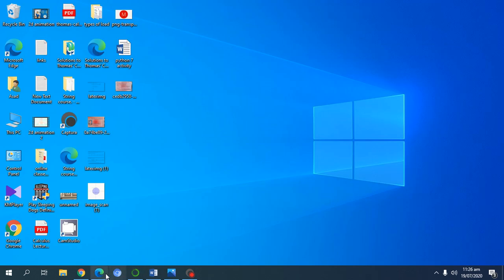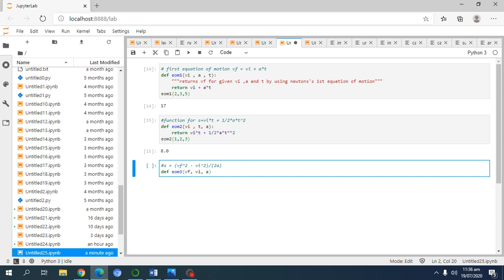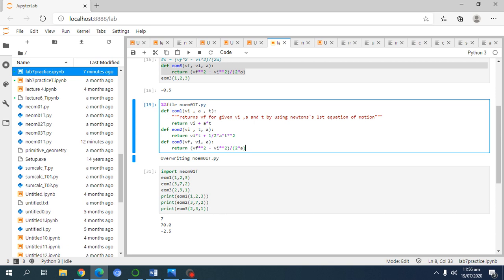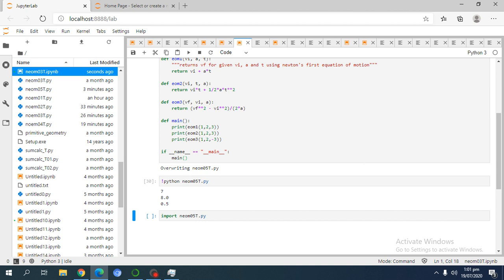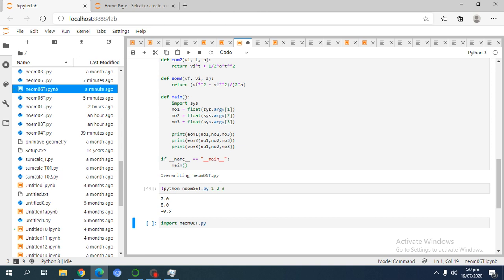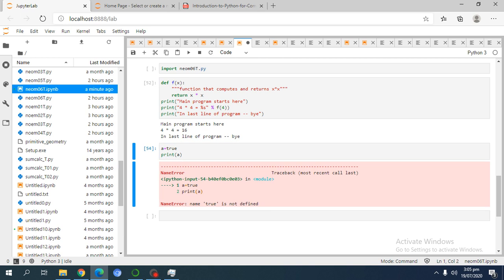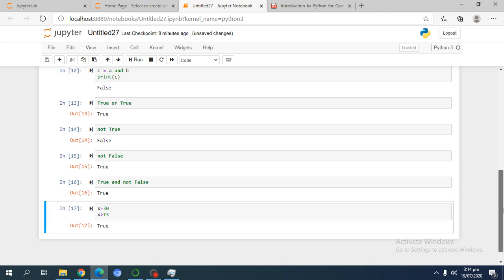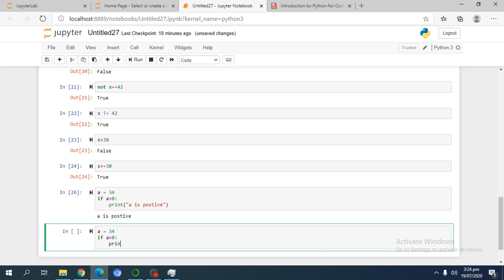July 19, 2020